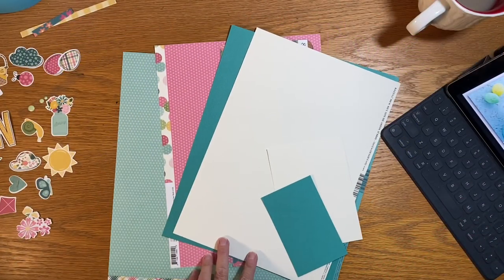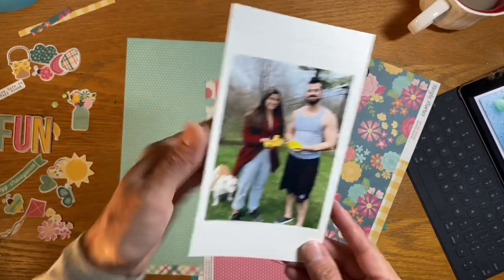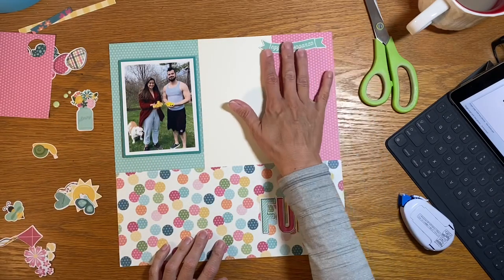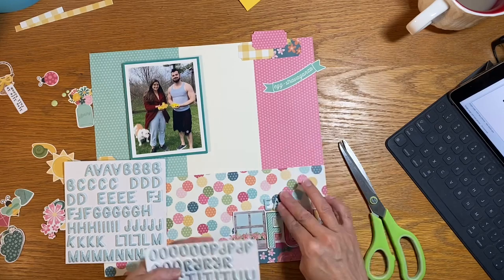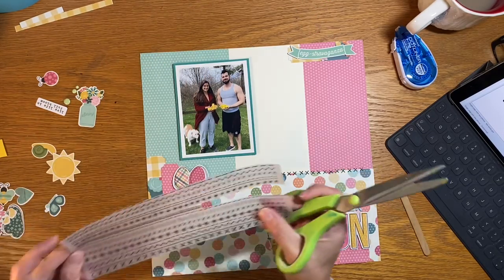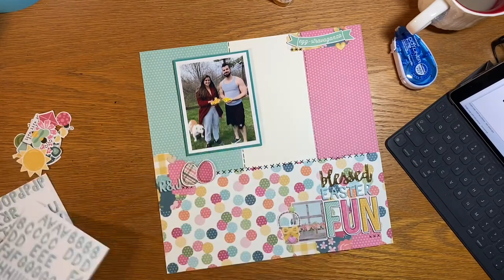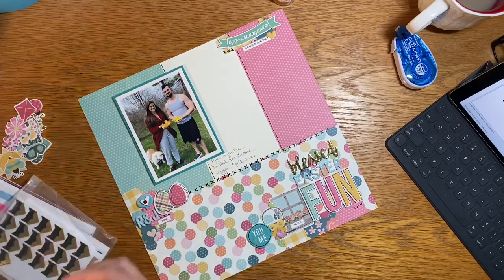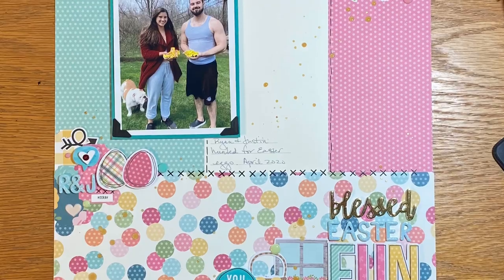Scrap Five Challenge - May 2020 - Using a ScrapRoom Kit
Follow along for this month’s challenge by visiting each person below and why not join in! Complete the challenge and share it with us using the hashtag scrapfive on IG or comment below and let us know where we can find you ... thank you for watching and come back next month for another fun Scrap Five Challenge!

Samantha @taylorstamped